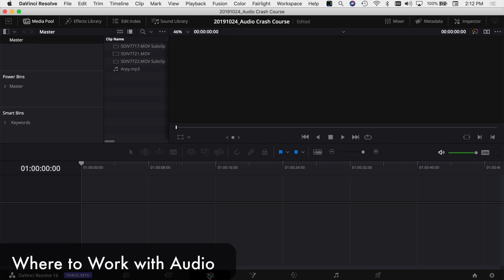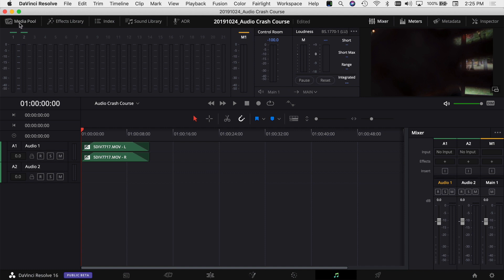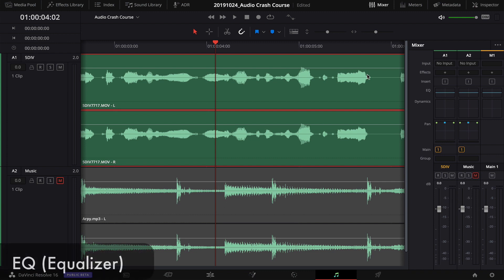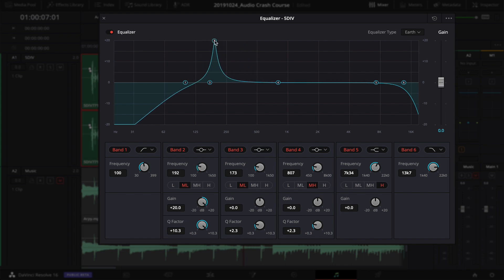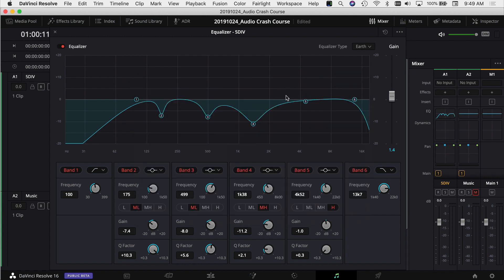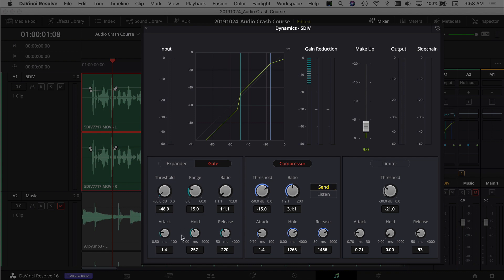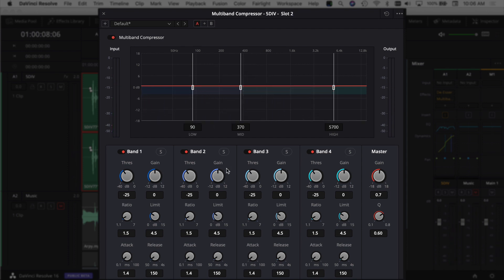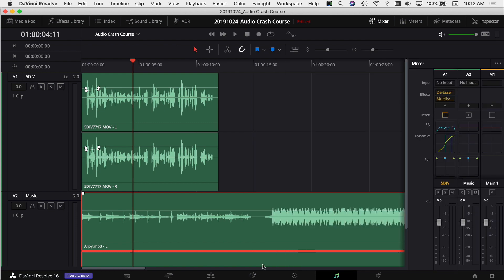DaVinci Resolve 16 AUDIO CRASH COURSE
Welcome to my Audio Crash Course in DaVinci Resolve 16!  If you are just getting started with Blackmagic DaVinci Resolve and want to know how to work with your audio you are in the right place!  I’m going to show you the basics in working with audio from start to finish and the things I wish I knew when I got started in DaVinci Resolve.  Below you can jump to the parts of the video you want to see.  Learn and Enjoy!

CHAPTERS
Getting Started - EDIT Tab
0:00 Get Started!
1:12   Where you Can Work with Audio
1:28   Creating a New Timeline
1:57   Add Media to Timeline
2:10   Timeline View Options
2:55   Trim Audio Clips
3:08   Playing Through Clips
3:16    Adjusting Clip Volume
4:01   Inspector Audio Options
4:14   Fade In/Out Clips
5:12   Effects in the Edit Tab

FAIRLIGHT Tab
6:02   Fairlight Tab
6:17   Fairlight Interface Overview
8:19   Rename Audio Tracks
8:30   Track Icons
8:58   Remove Attributes
9:10   Meters
10:08   Normalize Audio
10:59   Setting Audio Levels
12: 32   Key Frames

EFFECTS - Enhancing Audio
14:03   EQ
20:34   EQ Gain
21:12   Save EQ Preset
21:44   Load EQ Preset
22:10   Dynamics
22:17   Dynamics Panel Overview
22:46   Dynamic Compressor ‘SEND’ button
23:13   Compressor
26:44   Dynamic Expander
27:07   Audio Gate
29:32   Limiter
29:54   Effects
30:03   DeEsser
31:34   Multiband Compressor
33:33   Stereo Fixer

MUSIC TRACKS
35:03   Adding Music Tracks
35:18   Music Levels
36:37   Normalize Music Levels
37:15   Mixing Vocal and Music
38:09   Ducking Music Track
39:02   Music Compressor Threshold
39:33   Compressor - Attack, Hold, Release
42:37   Final Adjustments/Fine Tuning

CONGRATULATIONS ON FINISHING THE DAVINCI RESOLVE AUDIO CRASH COURSE!

TRY TUBEBUDDY!

💡💾 💻 Lighting/Office/Studio 💻💾💡
Samsung T5 SSD:
500 GB (Amazon)
1 TB (Amazon)
2 TB (Amazon)